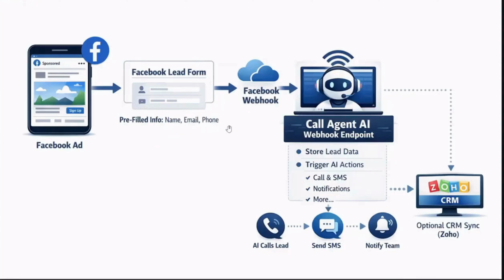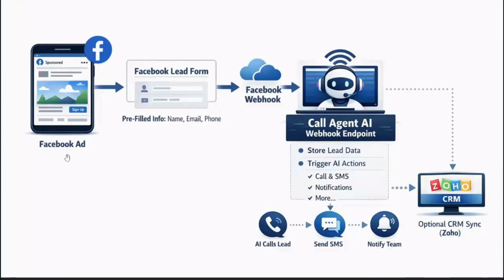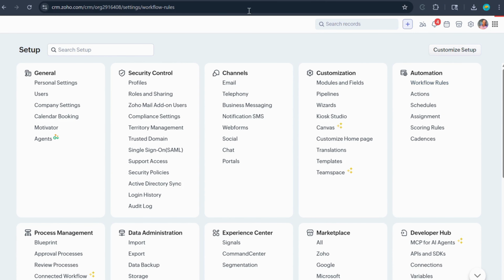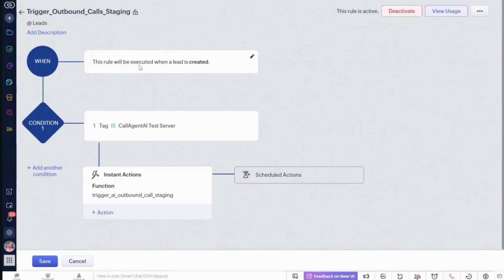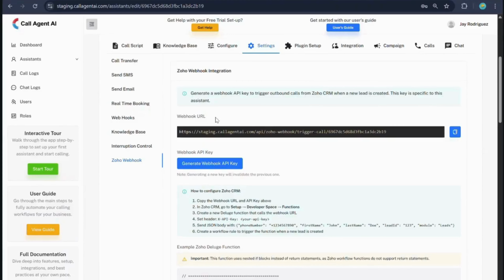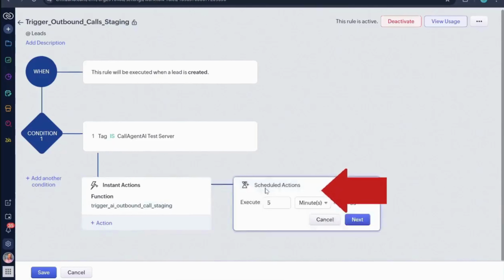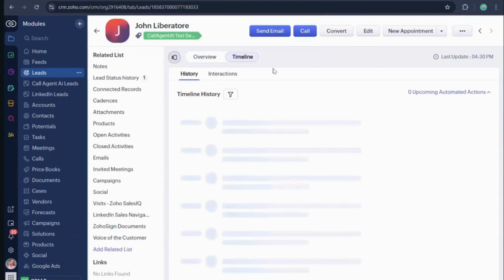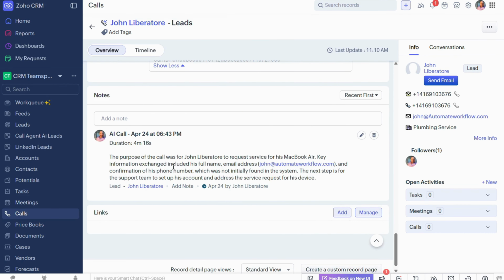How to Automate Outbound Call in Zoho CRM with Call Agent AI (Step-by-Step Tutorial)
Learn how to automate your Zoho CRM using Call Agent AI and streamline your customer interactions, lead management, and outbound calling workflows.

In this tutorial, we’ll show you how to connect Call Agent AI to Zoho CRM and automate tasks like:

Syncing Contacts, Leads, and Campaigns
Automatically logging calls
Updating CRM records with AI
Writing call notes automatically
Running AI-powered outbound call campaigns
Improving sales and customer support workflows